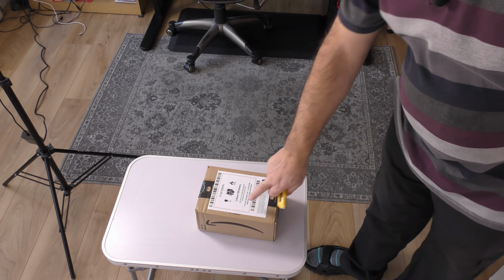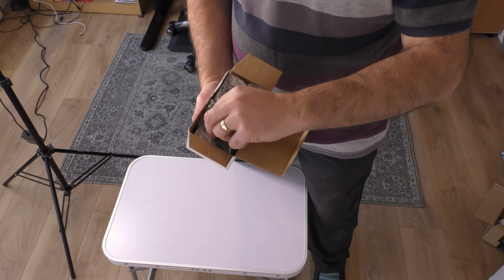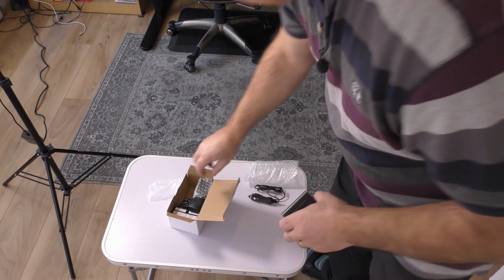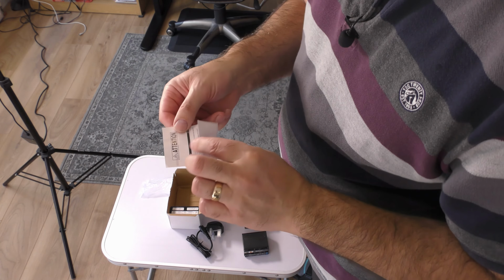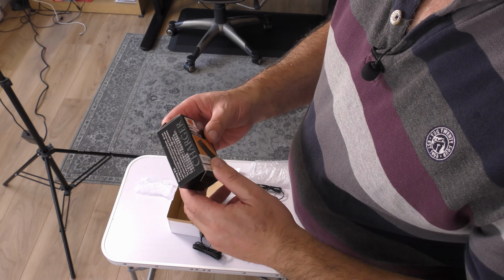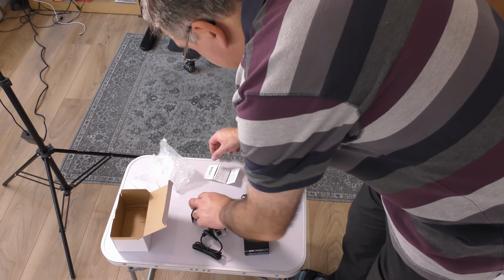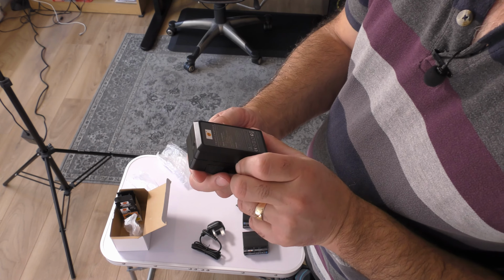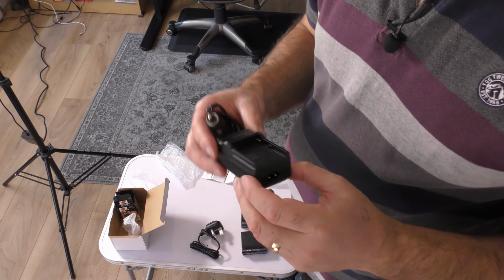NP F970 Rechargeable Li ion Battery, Part 3 Unboxing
Unboxing
NP-F970 Rechargeable Li-ion Battery
For my video lighting, This is part 3
Battery Type : Li-ion DC 8.4V (max); DC 7.2V (mean)
Battery Capacity: 58.5Wh/7900mAh
Info function for life indication
Travel Charger Power Requirements: AC 100-240V 50/60Hz Output: DC 8.4V 0.6A
High capacity for stamina
Links to buy
UK: Battery pack
US
To Buy the light
For the stand

The US version is a little different as it has the mains connection built in.
KONIG Photography Light Stand
To Buy

Neewer Professional Metal Bi-color LED Video Light